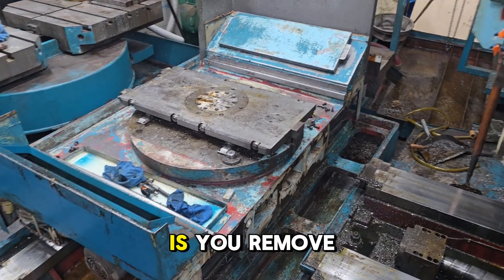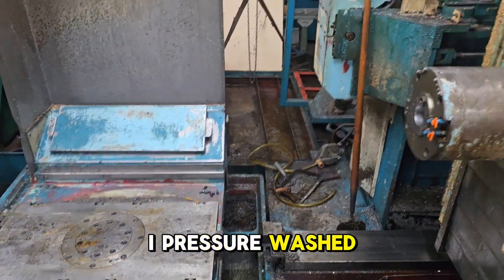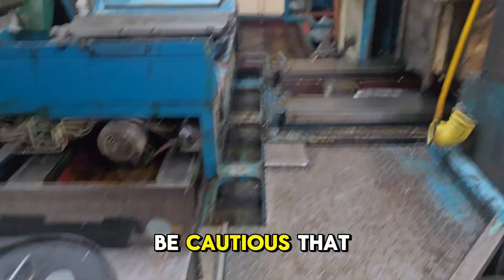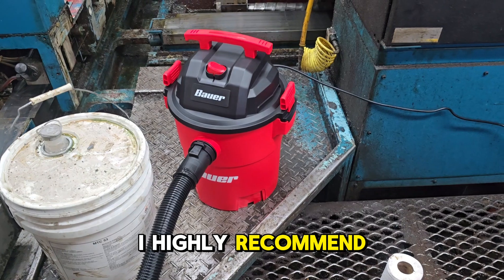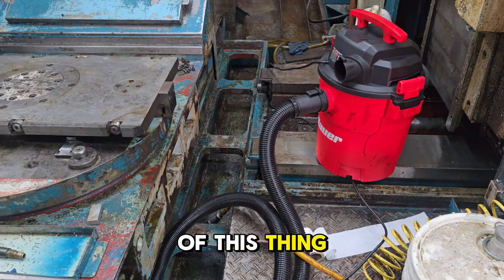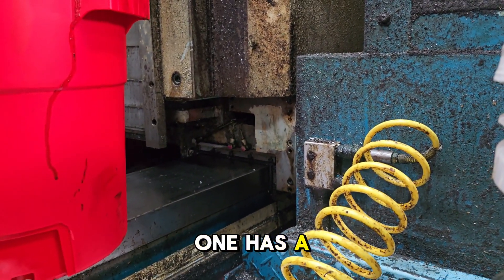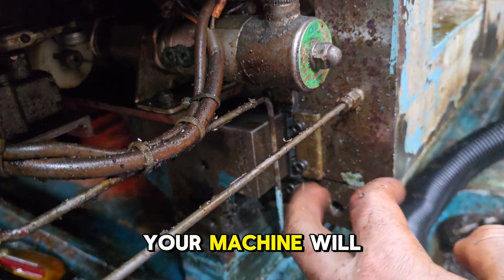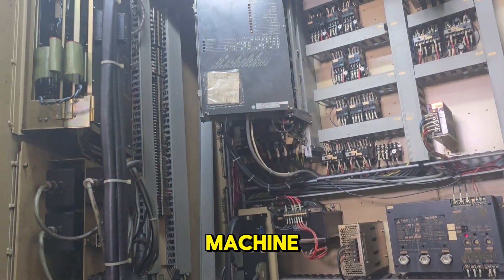How To Clean A CNC Machine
how to clean a cnc milling machine.